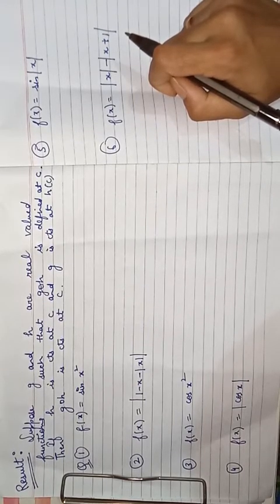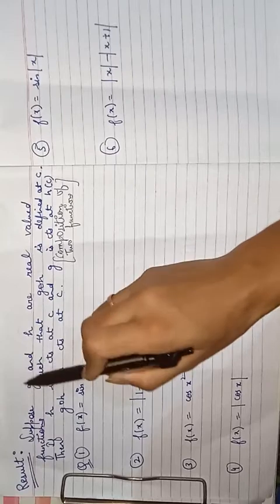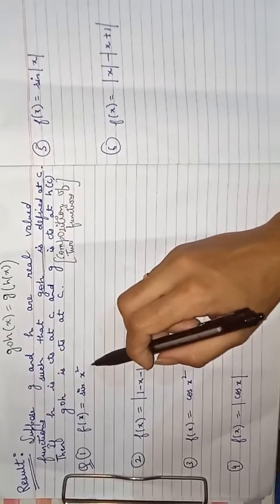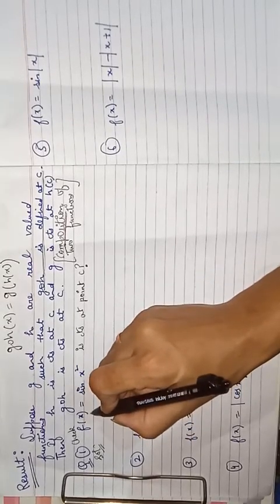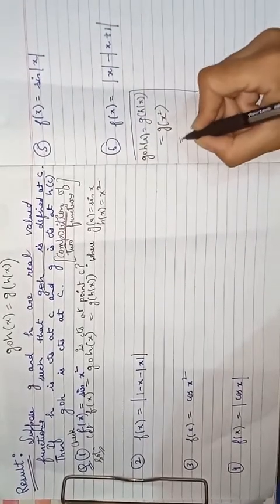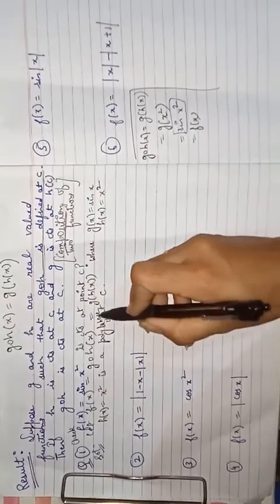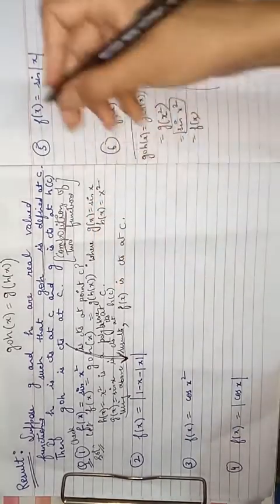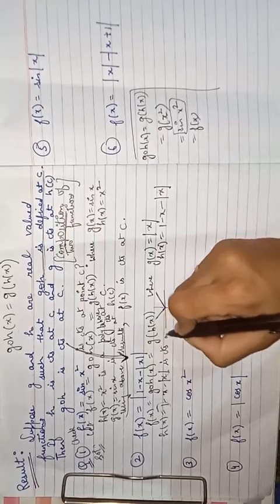Continuity, lec 04, Class12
In this video you will learn that composition of two continuous functions is also continuous.  I want to make this clear that don't confuse with taking f,g and h functions. Watch the video carefully to understand the concept. You can ask doubts in the comments section. I will be happy to reply you.